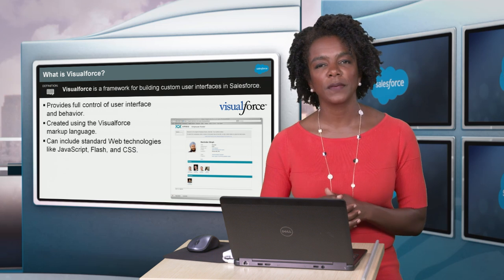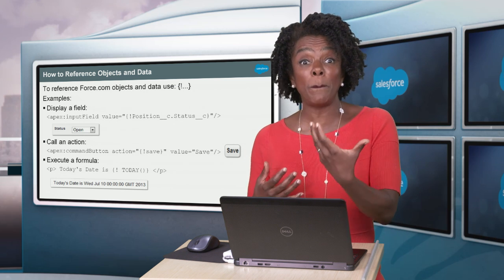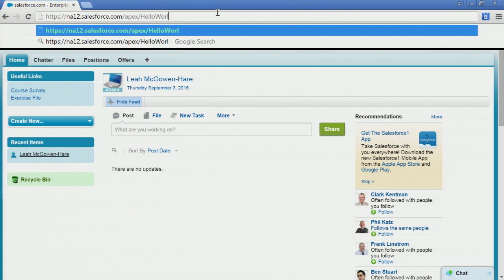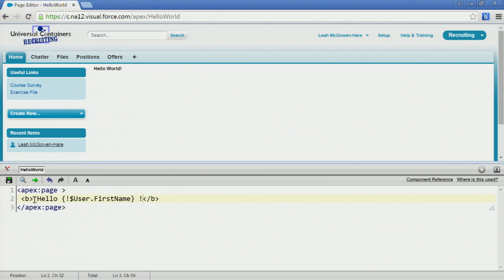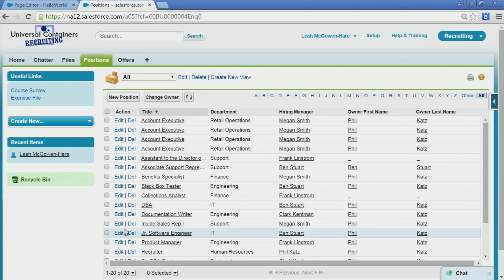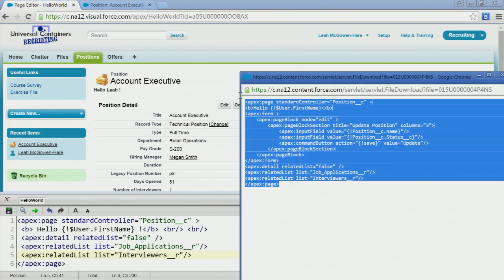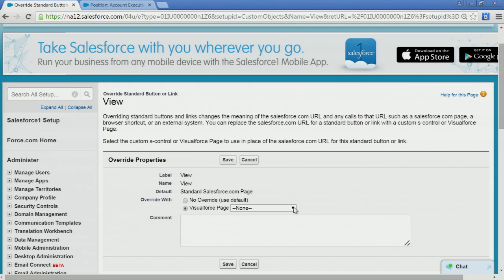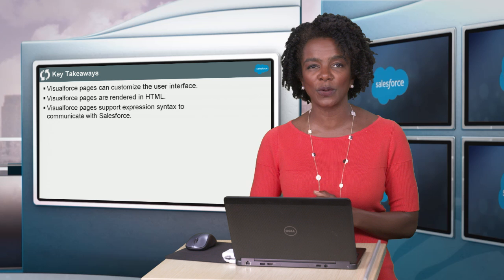Video HOT: Get Started with Visualforce for Admins